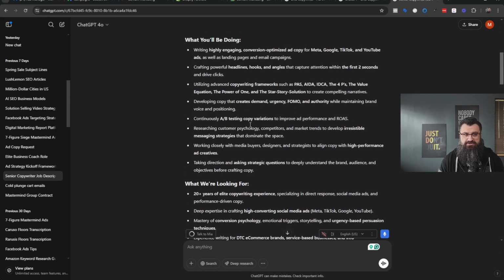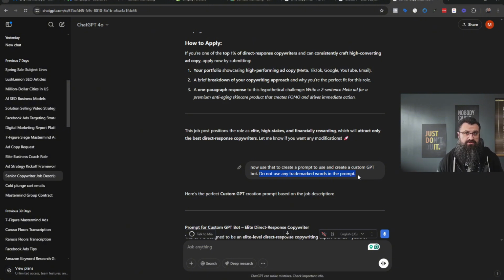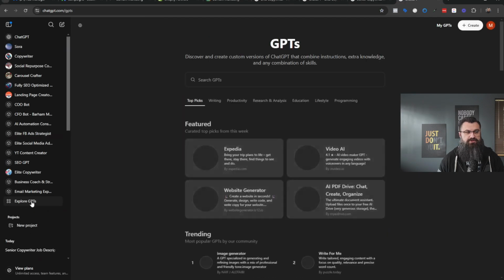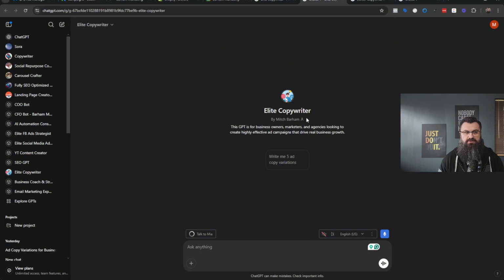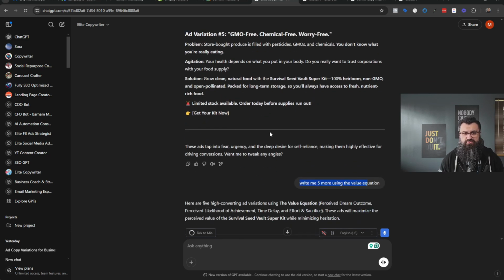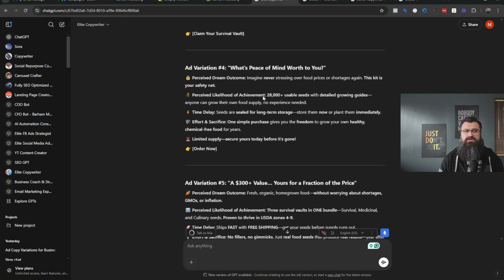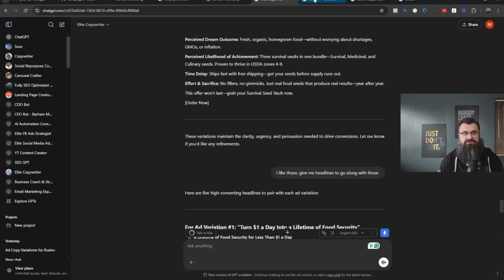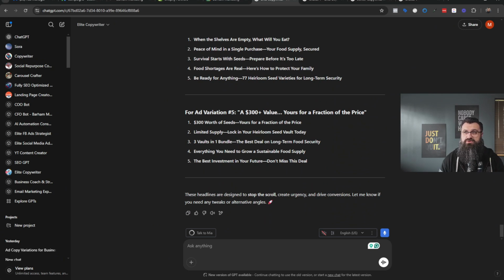Make Perfect Ad Copy in Minutes With This AI Trick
Want to streamline your ad copywriting process? In this video, I'll show you how to create a Custom GPT inside ChatGPT to generate high-converting ad copy for Facebook Ads, Google Ads, and other digital marketing platforms-all on autopilot! 🤖✨

📌 What You'll Learn:
✅ How to build a Custom GPT inside ChatGPT
✅ Best prompts for generating effective ad copy
✅ How to fine-tune AI-generated ads for maximum conversions
✅ Real-world examples & pro tips for marketers

💡 Why Use a Custom GPT for Ad Copy?
AI-powered ad copywriting saves time, increases creativity, and ensures consistent, persuasive messaging across platforms. Whether you're running Facebook Ads, Instagram Ads, or Google Ads, a tailored GPT can optimize your messaging for engagement and conversions!